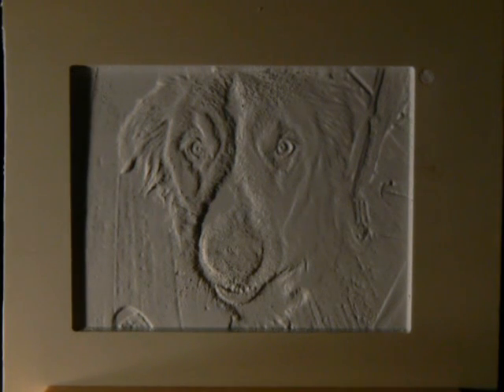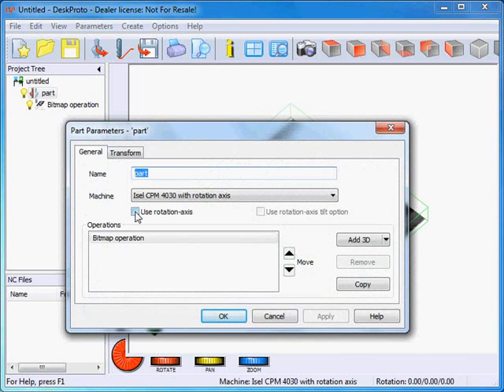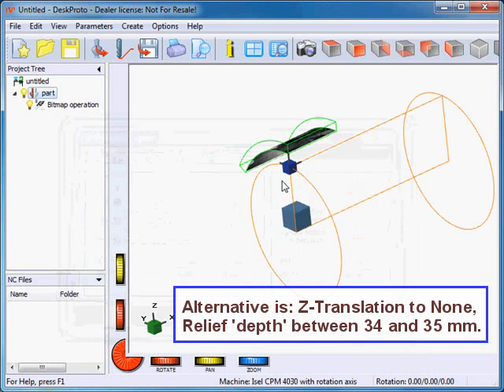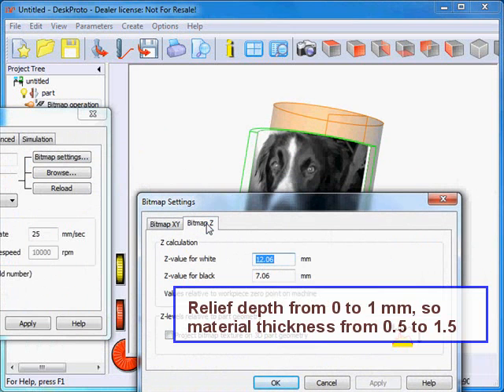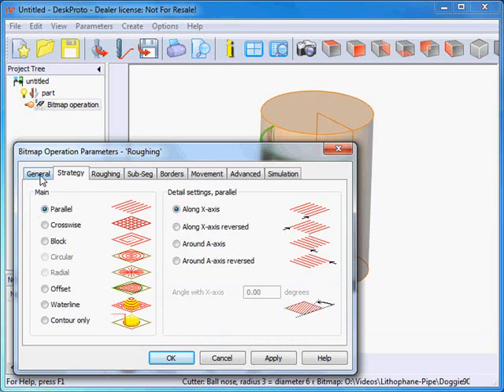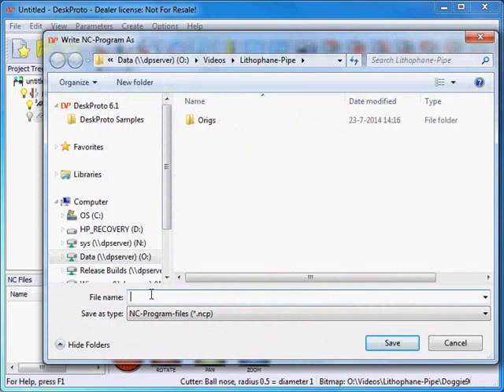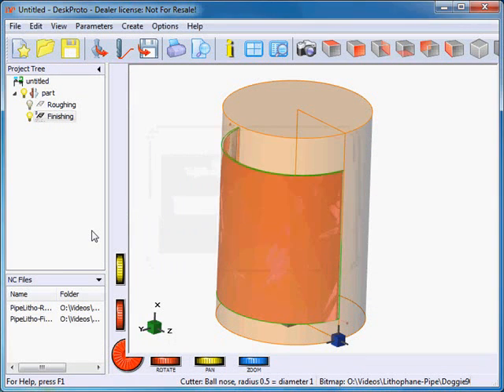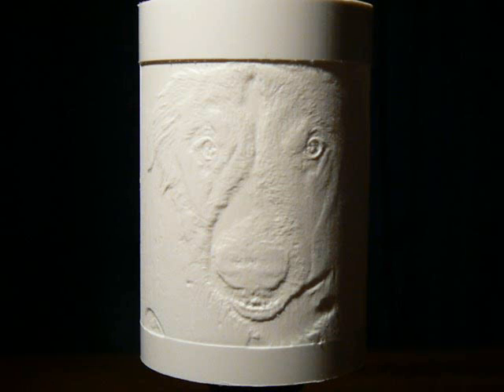Machining a pipe lithophane using DeskProto V6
Lithophanes are artworks created in thin material, that can only be seen when the material is illuminated from the back side. The thinner the material, the more light can come through, so a picture will result.
Lithophanes are easy to create on a CNC milling machine, using the DeskProto CAM software. You can use any photo (JPG, GIF, PNG or BMP file) to create your lithophane.
This video is about a special type of lithophane: a plastic pipe that is lit from the inside. The result can be used as a lamp-shade.
This video replaces the old DeskProto V5 version.